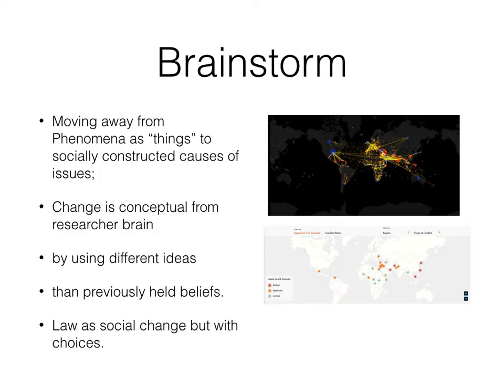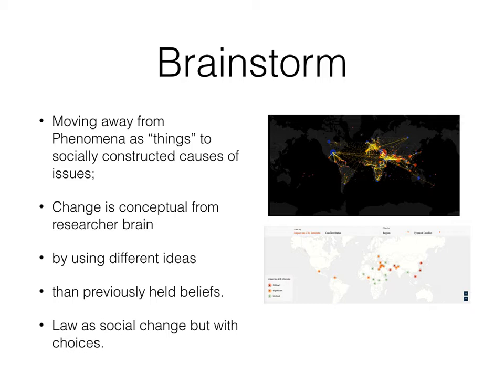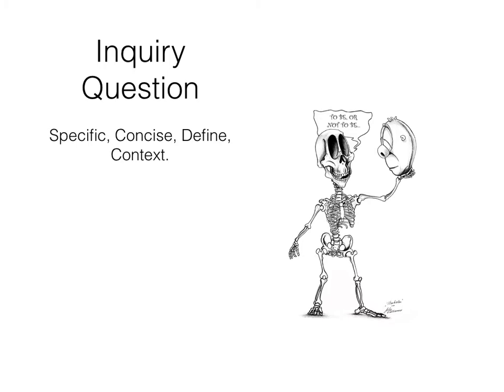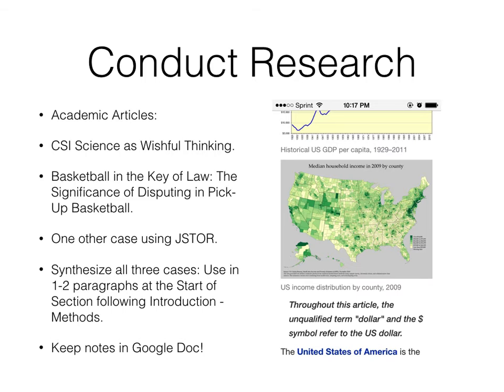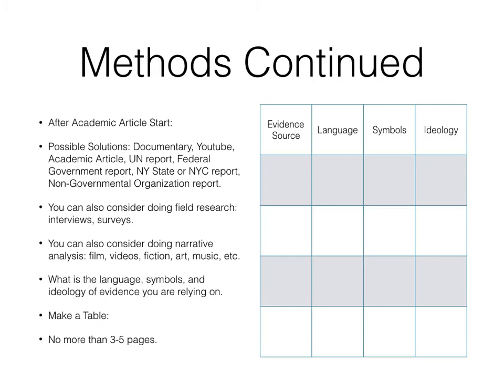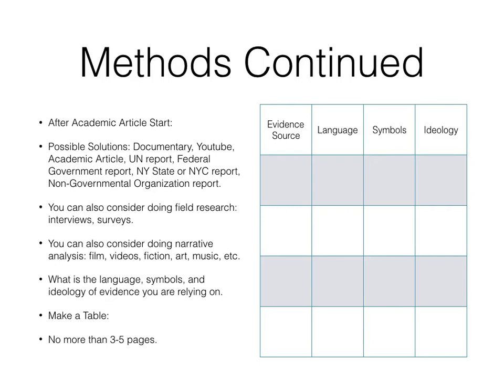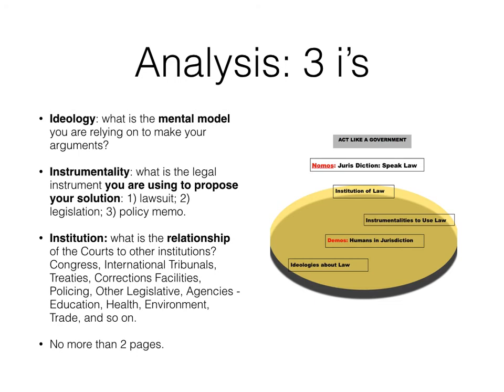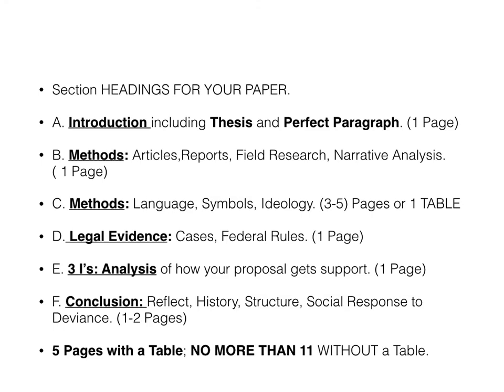Pst ResearchPaper UNSG Legal 67OER